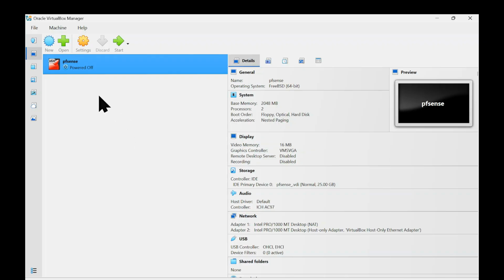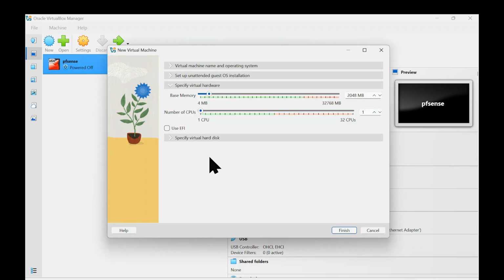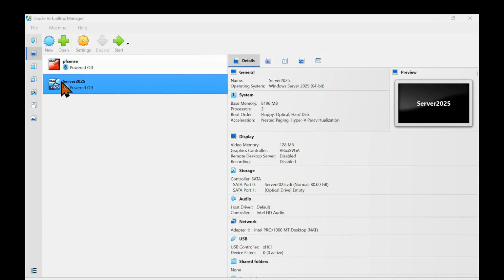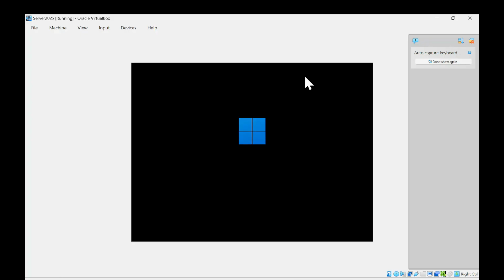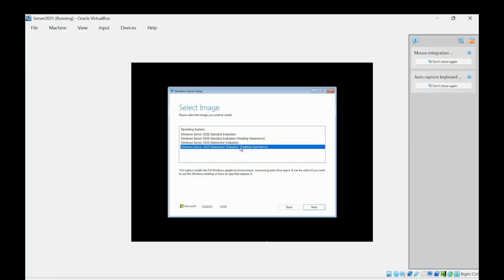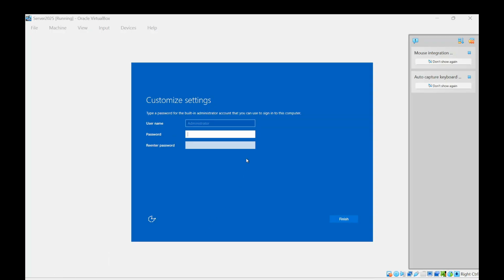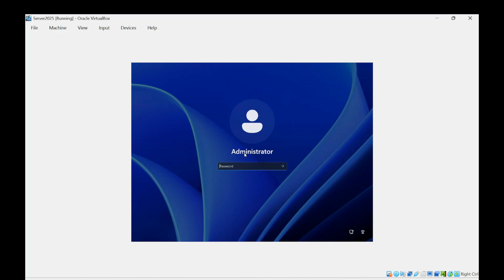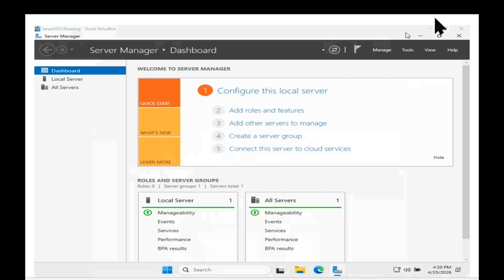Install Windows Server 2025 on VirtualBox (Step-by-Step Lab Setup)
In this video, I walk through how to install Windows Server 2025 on VirtualBox step-by-step. This is a great starting point if you’re building a home lab for system administration, cloud, or cybersecurity.

This setup is the foundation for future projects including Active Directory, pfSense networking, and cloud-integrated labs.

In upcoming videos, I’ll expand this lab by:
- Adding pfSense for network segmentation
- Promoting this server to an Active Directory Domain Controller
- Connecting client machines to the domain